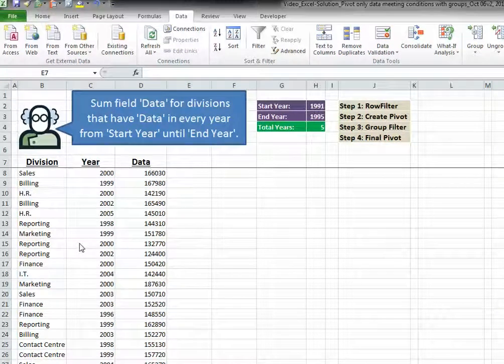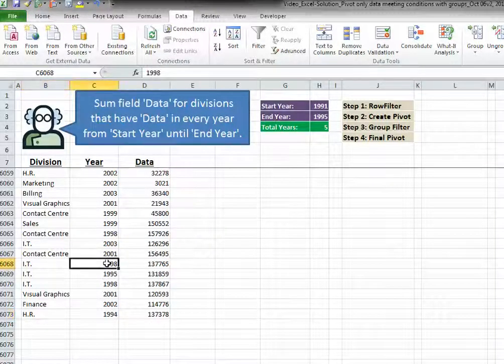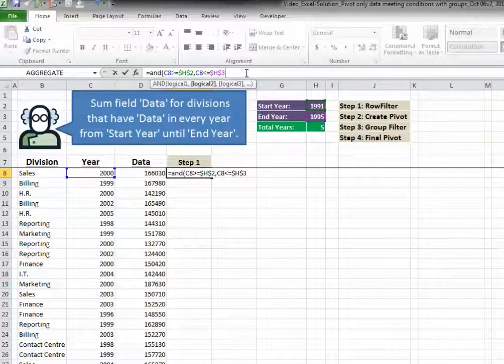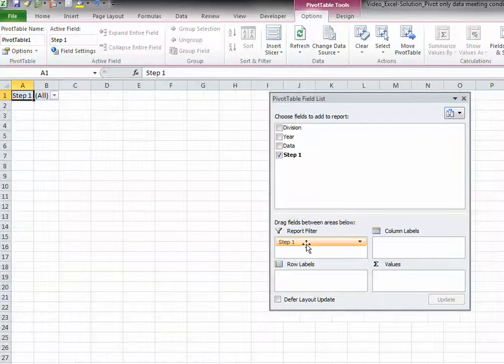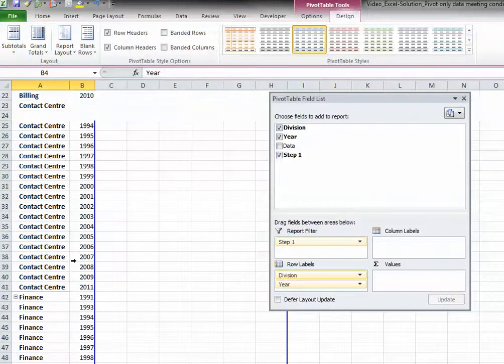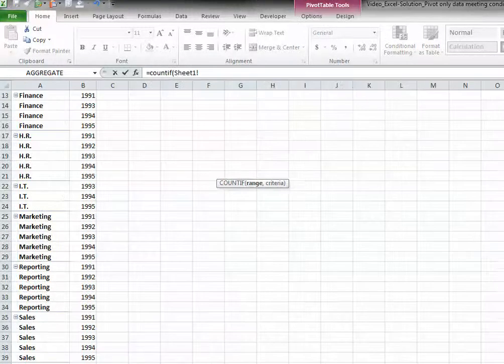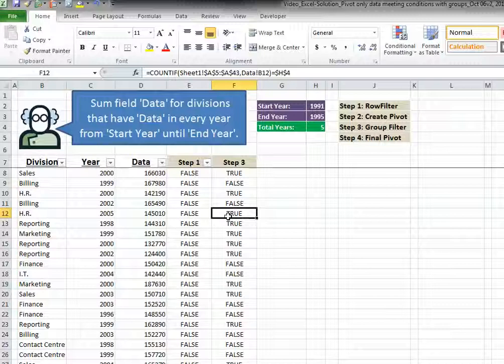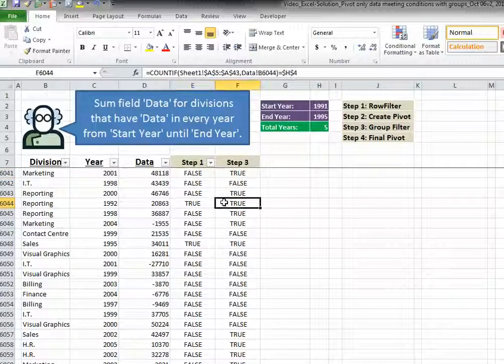Video 00055 Add Data with Row Level & Group Level Conditions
Add the numbers in field 'Data' with two conditions (row level & group level conditions).
Watch how this can be done using only simple formulas and pivot tables.